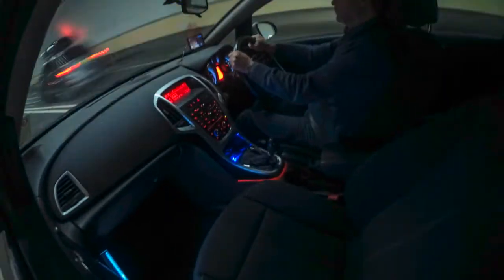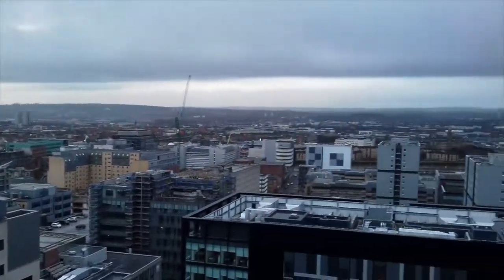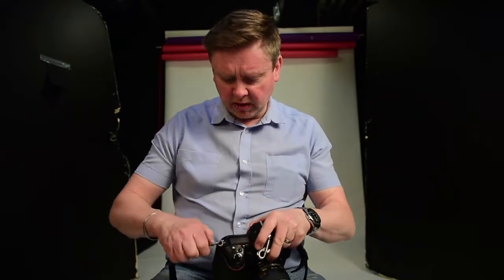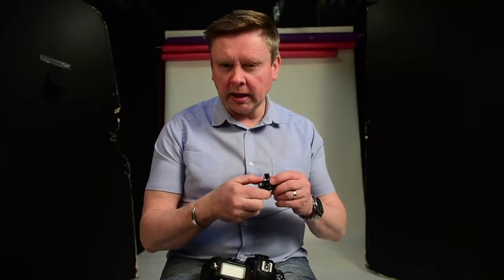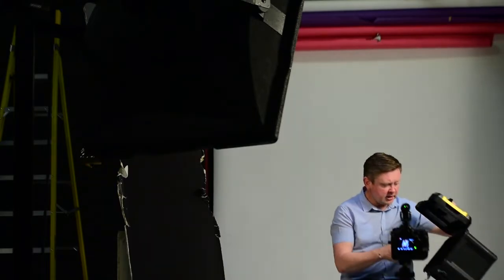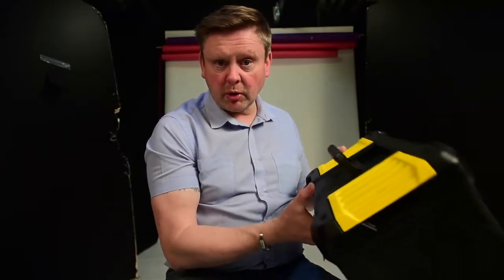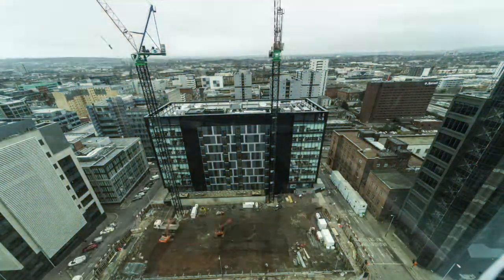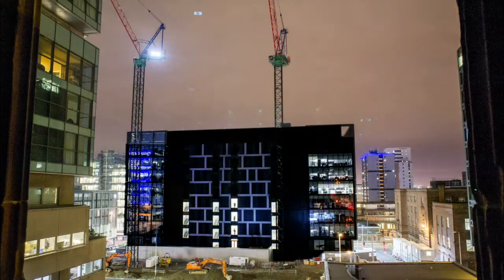March vlog for 2019 - time lapse's & tool boxes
In this months's vlog, I chat about a recent installation of a crane time lapse at a city centre construction site in Glasgow.
Giving an insight into a waterproof housing I made & used to protect my camera for 3 weeks during heavy rain, hail & snow.
This also includes a new night shoot I did of the Milky Way.